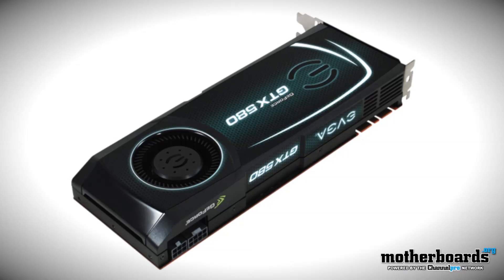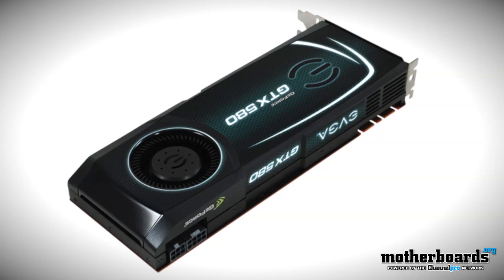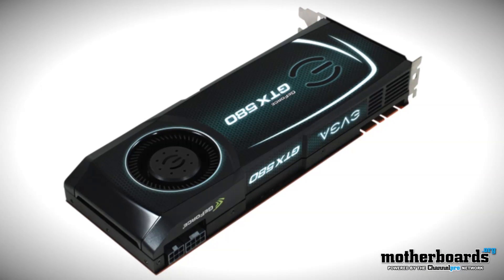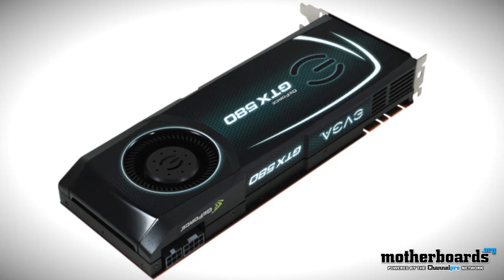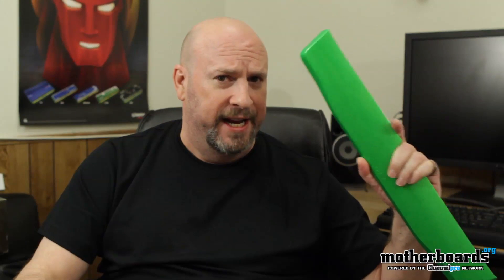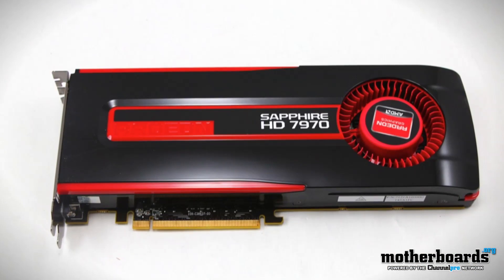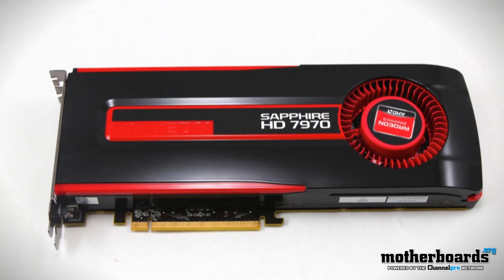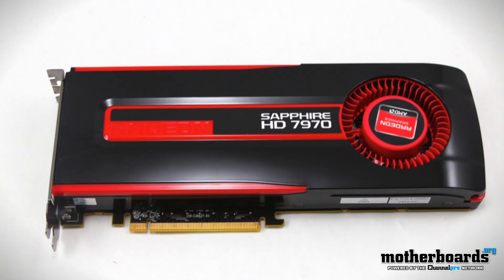GPU Wars: Sapphire AMD HD 7970 vs EVGA NVIDIA GTX 580 3GB Benchmark Shootout